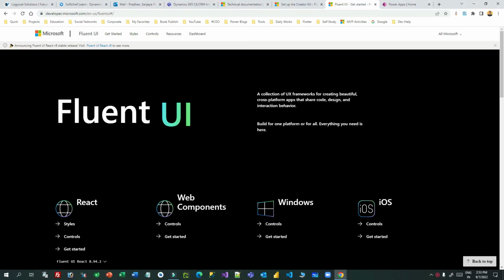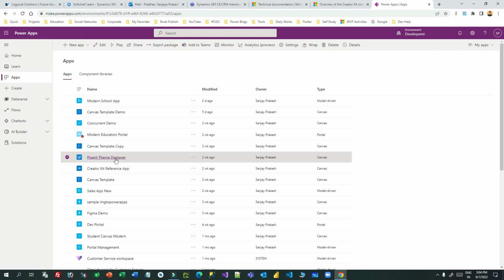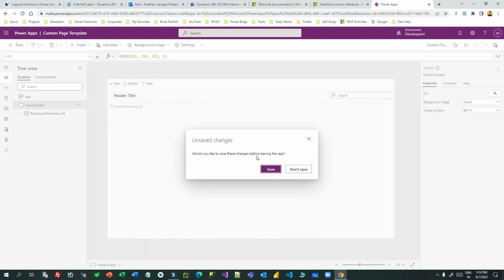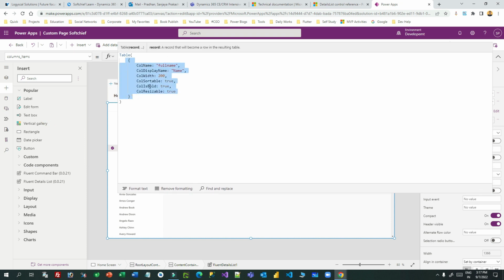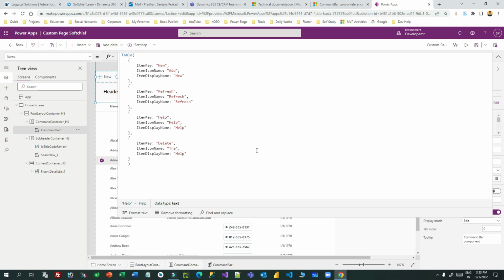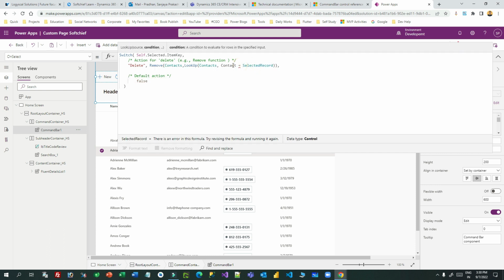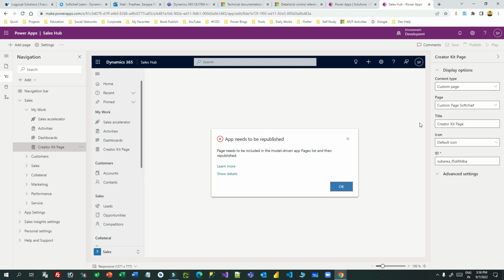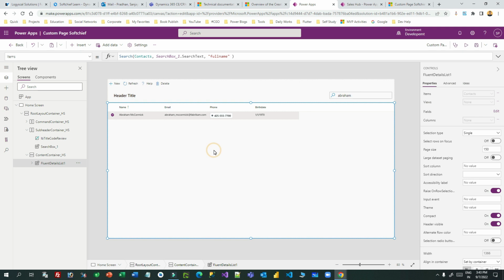COE Creator Kit for Power Apps - Productivity Components kits with no code for Power Apps Developers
This video explains the below points on Dynamics 365 Customer Engagement CRM: COE Creator Kit for Power Apps - Productivity Components kits with no code for Power Apps Developers